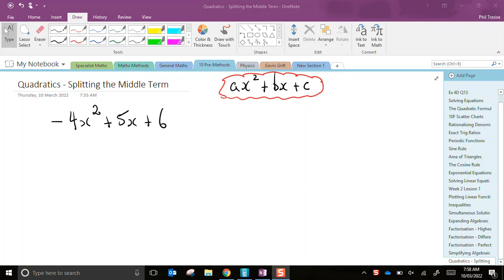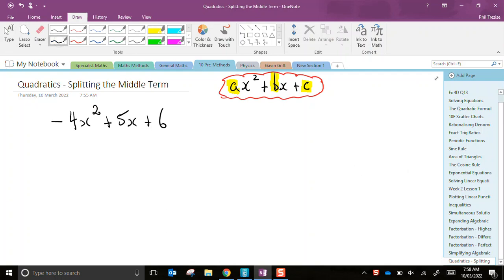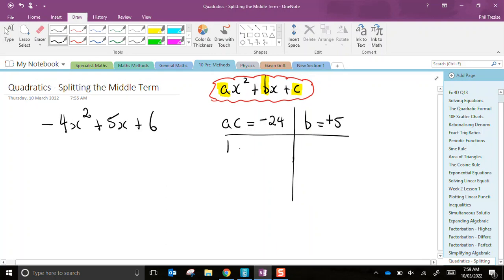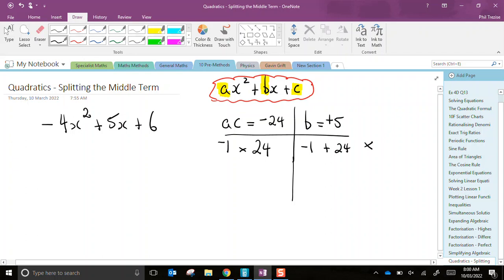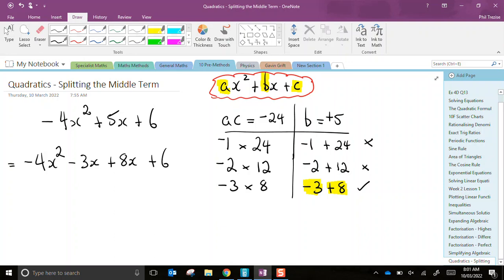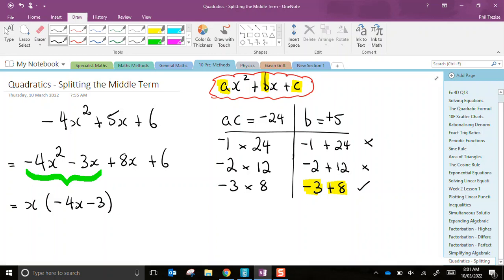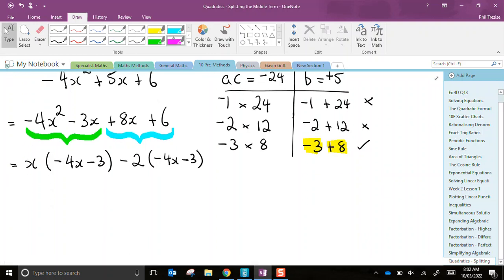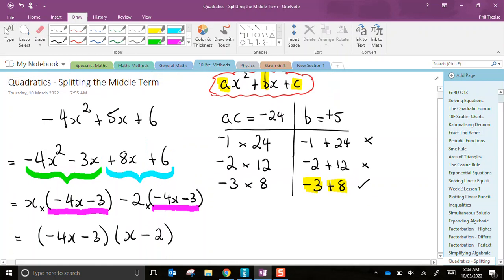Factorisation by Splitting the Middle Term